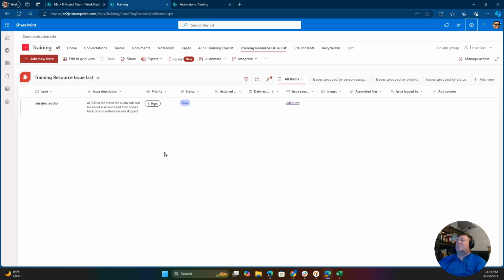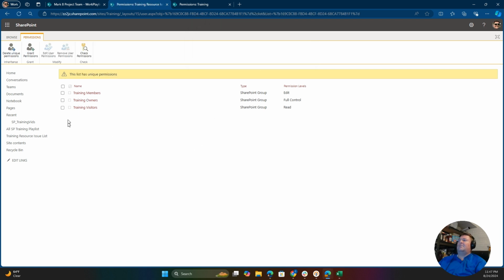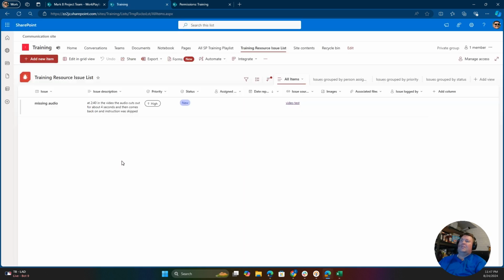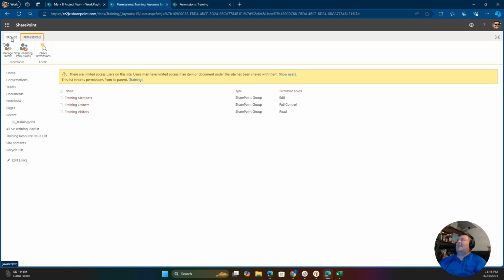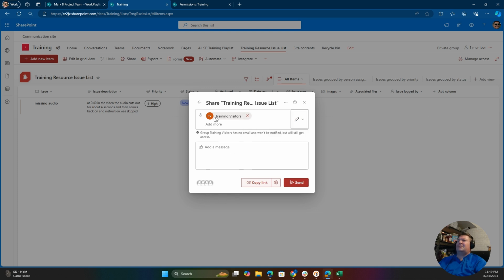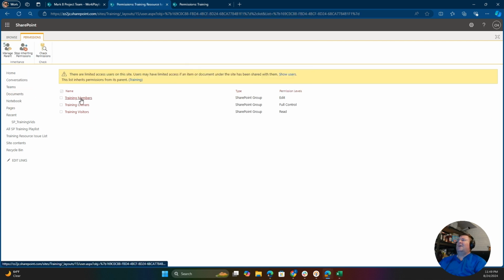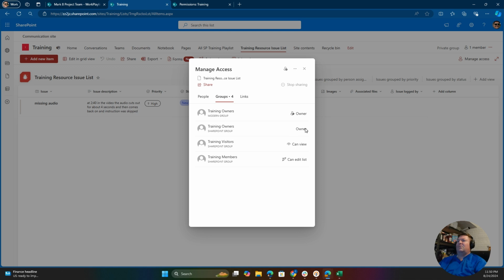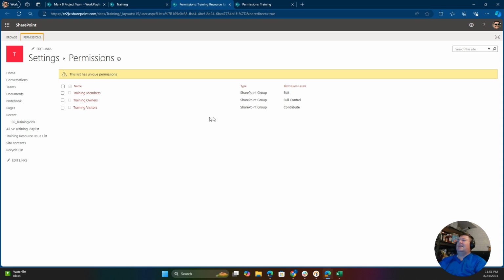SP Unique Permissions for app example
Sample SharePoint how-to video on different methods for creating unique permissions to allow the default SharePoint site visitors group to have Contribute access to a single list or library within your site.